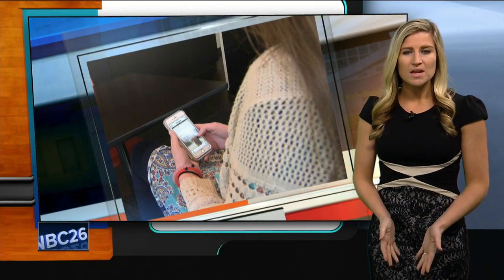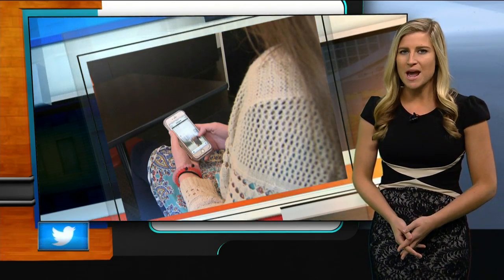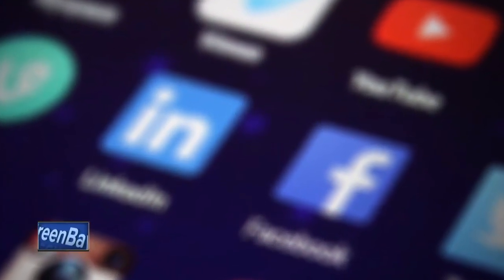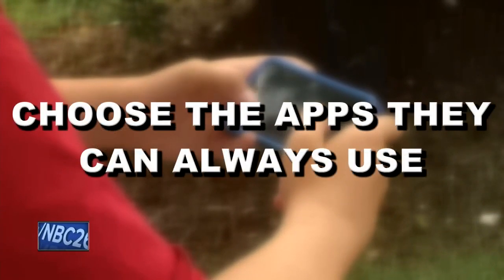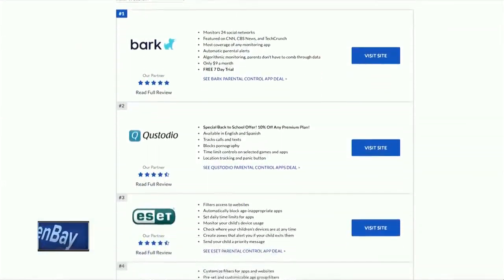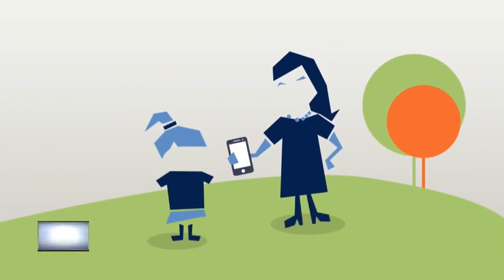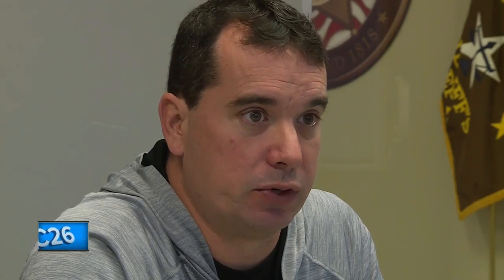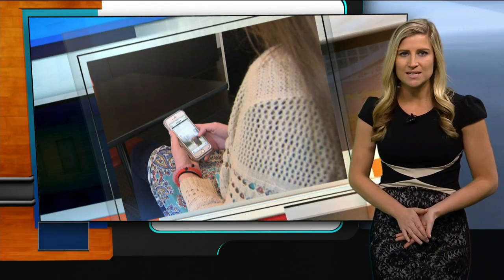Monitoring apps for your child's cell phone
Children spend more time on cell phones than ever before.   The increased screen time opens up our kids to certain risks and dangers. There are apps out there parents can use to protect them.